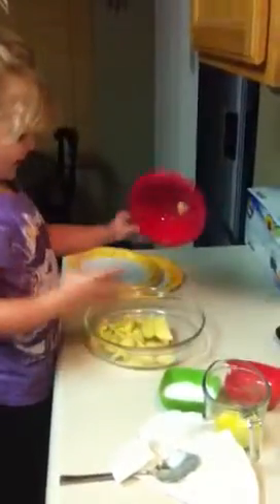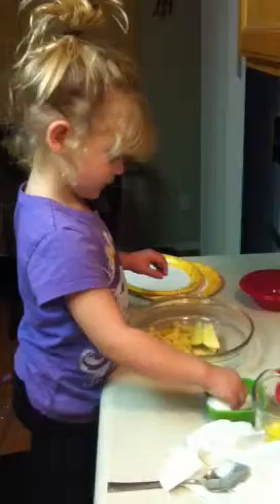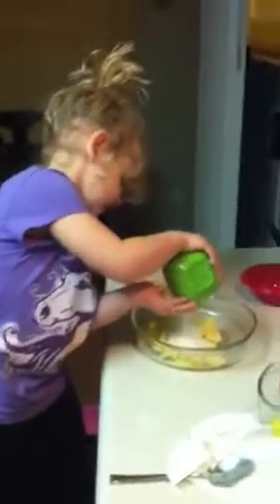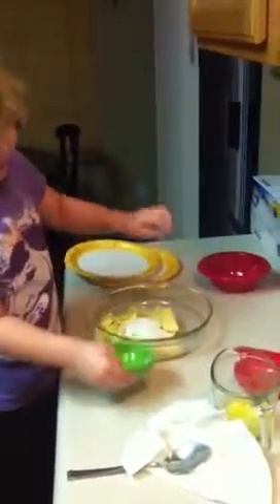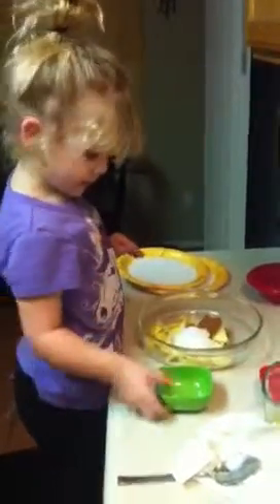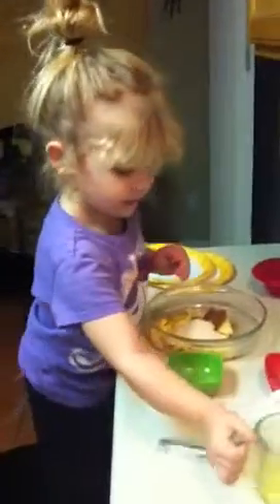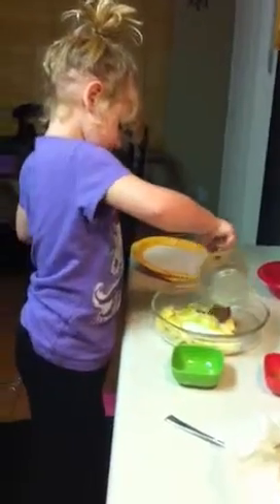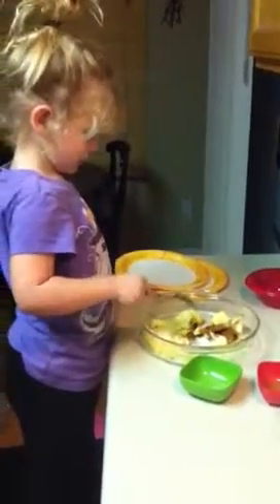Mye' Little Chef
Maya LOVES to cook!